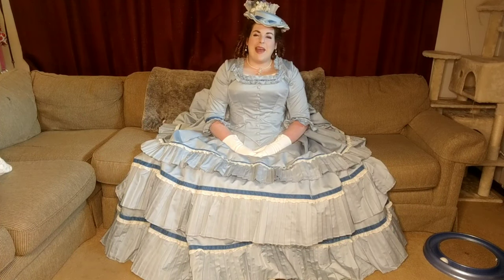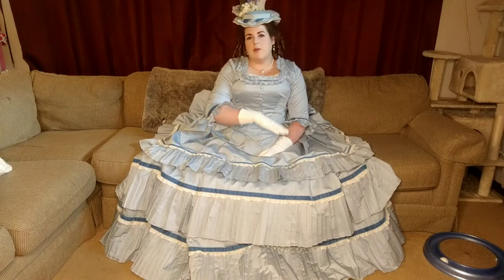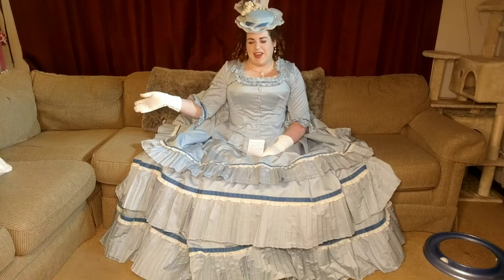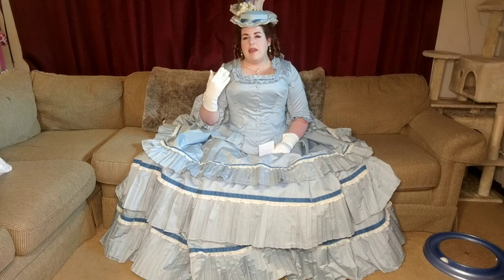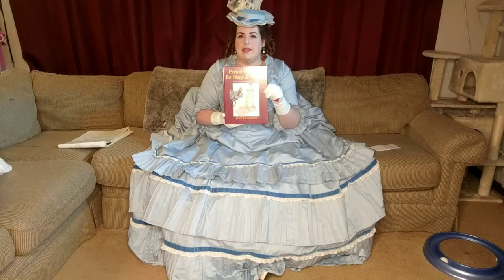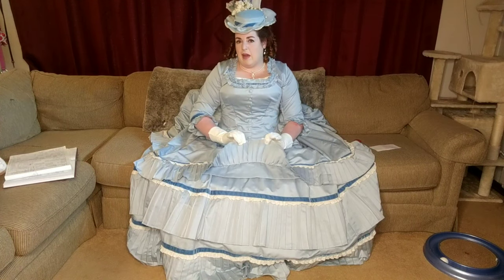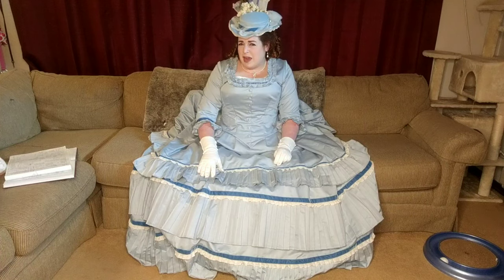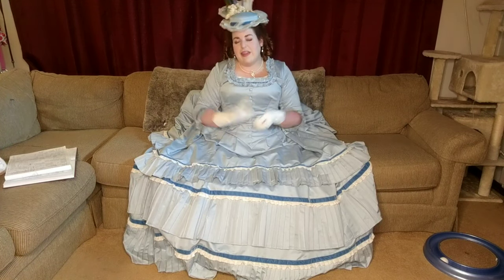How I Made My Early 1870s Blue Pleated Bustle Gown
I made an early 1870s "early bustle" Tissot-inspired dress a couple months ago, and this is the video I promised I would make all about it! I didn't film any of the actual sewing, but this video will tell you all about how the dress is constructed, patterns used, yardage/fabric/trim information, etc, and also contains many close-up pictures and video clips of the details in the dress.

I plan to do videos on both my 1830s Governor Ratcliffe costume and my Edwardian ensemble, but if you like these types of videos, I can also do them about past costumes I have made.

*Resources*
Period Costume for Stage and Screen
Velvet Ribbon